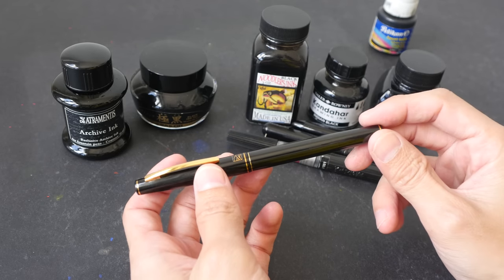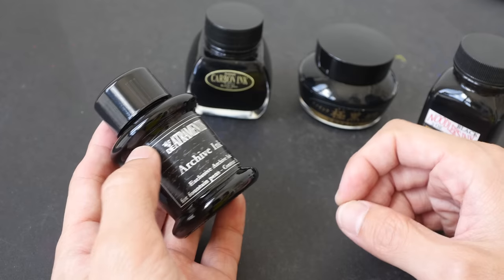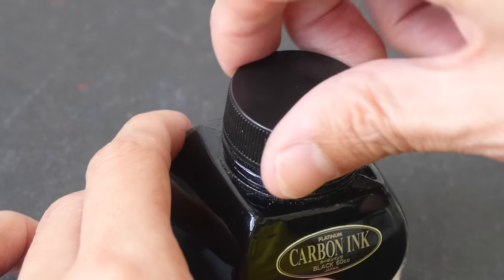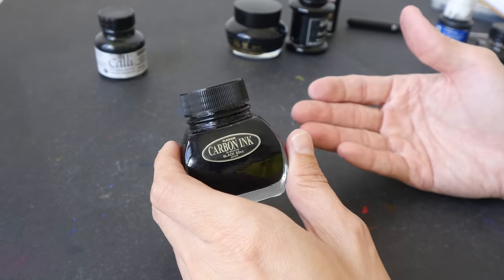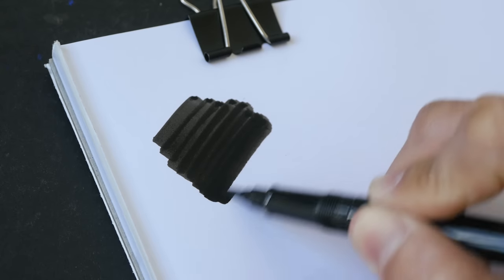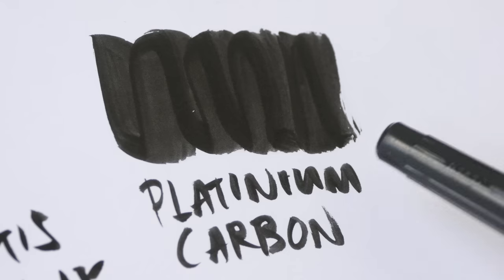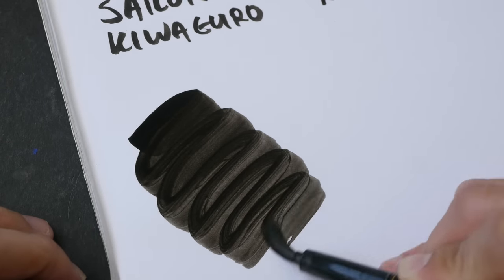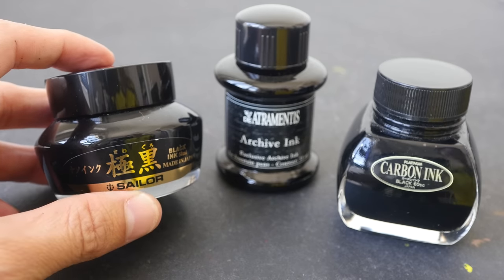Which Ink Refill to Use for Brush Pens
Find out my top three recommendations. Below are links to my detailed reviews.